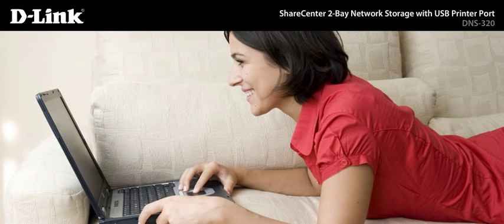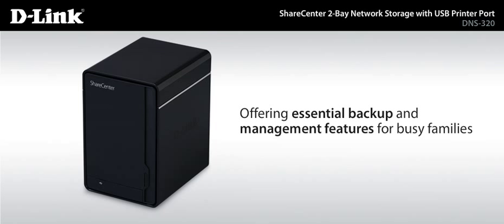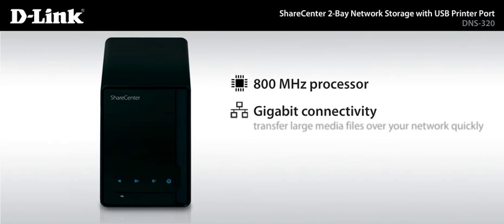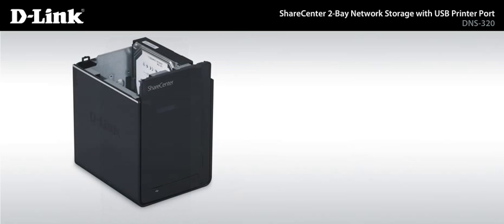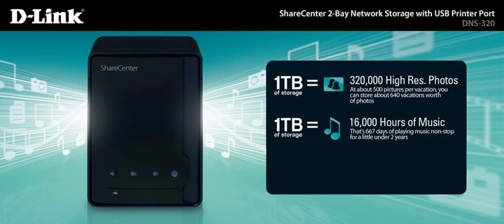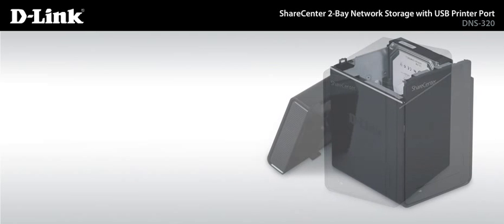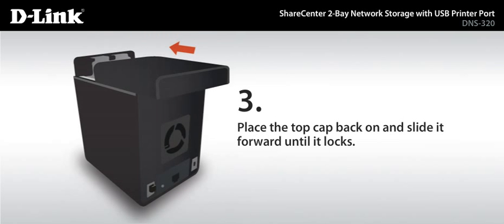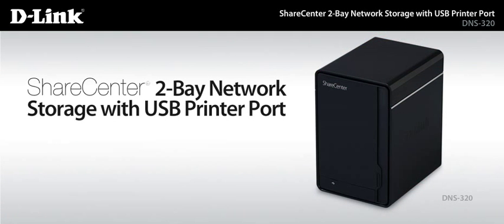Meet the ShareCenter 2-Bay Network Storage with USB Printer Port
This ShareCenter storage device has a storage capacity of up to 6TB, so everyone on your network can back up and share their documents, music, photos, videos to a central location and access them remotely over the Internet right out of the box. Plus, it features a built-in Web File and FTP server so you can remotely access your files over the Internet.